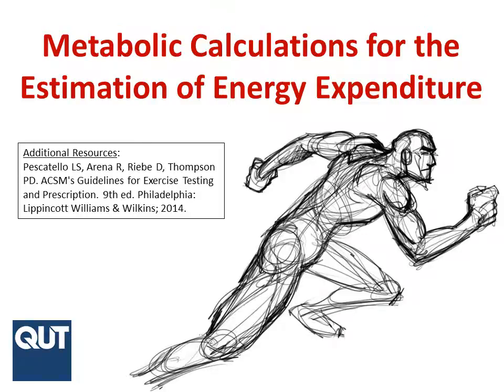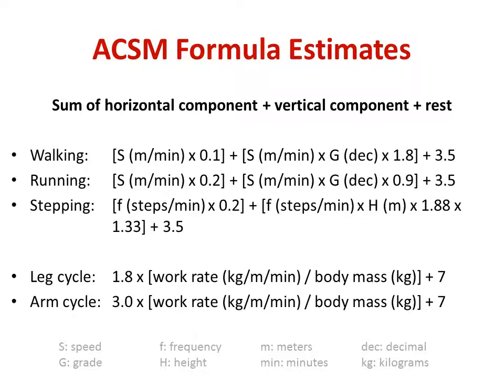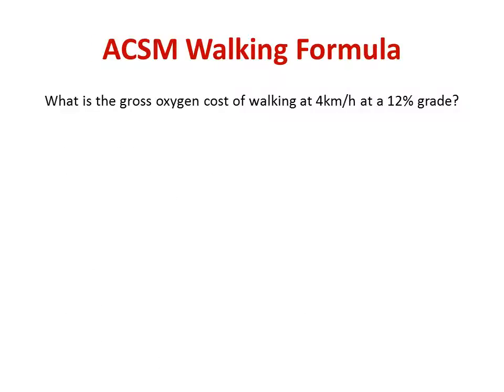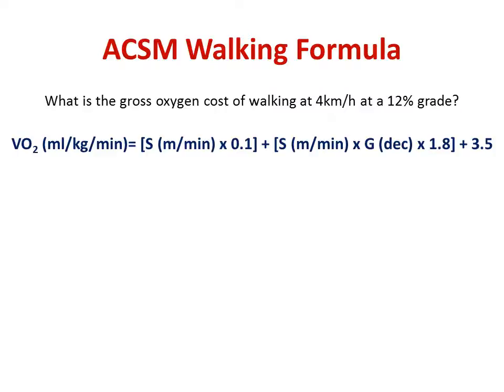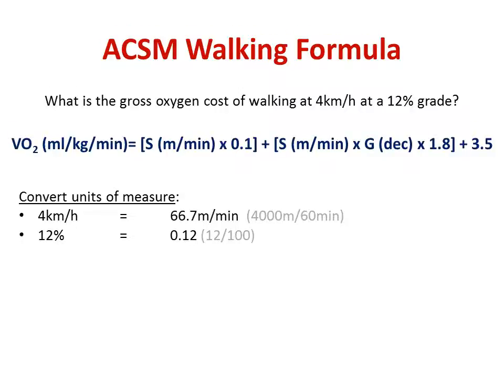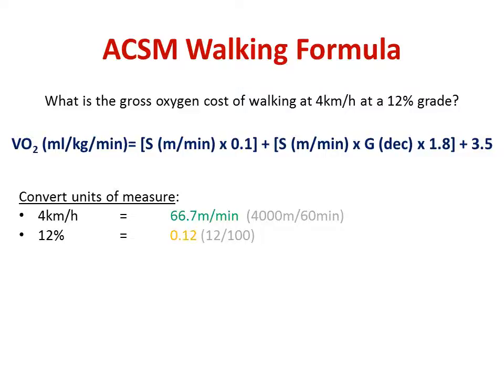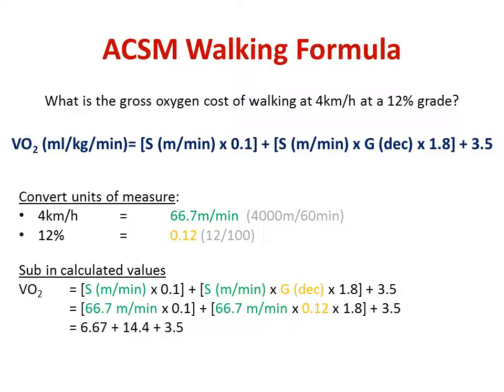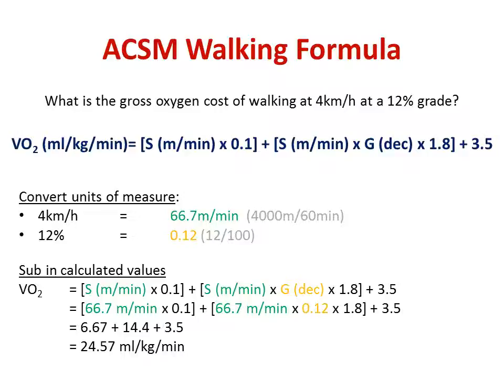Metabolic Calculations for the Estimation of Energy Expenditure